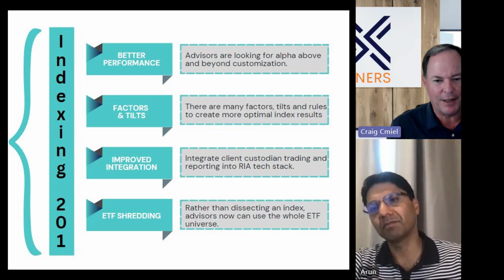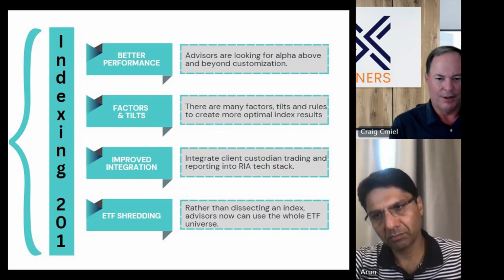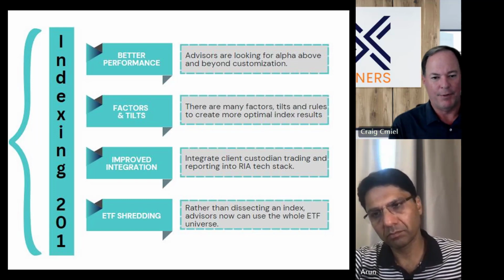Does Index Selection Matter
We believe investors should be using Direct Indexing beyond tax-loss harvesting and the S&P500 - in a way that is a better tool relatvie to SMAs and ETFs to build better portfolios.

Tune in to this quick chat with Arun Soni of phaseinvest GmbH and Craig Cmiel of BX CIO as we discuss how to identify and select an index that captures your objectives.

Register for our 5-Part Master Class: The New Rules of Investing and gain CE Credits for attending.

BX CIO provides comprehensive investment management support to investment advisors.  We partner with RIAs to work to find the best fit for their team's specific needs.  We provide access to an array of CIO services provided by several best-in-class CIOs, as well as access to and advice about a range of alternative and private investment opportunities.

The investment advisory industry has been changing at an ever-increasing rate, and many advisors are hungry to find ways to better serve their clients and grow their businesses.  BX Partners was created specifically to help advisors find the best solutions for their specific clients and practices.  We believe that this approach is unique in the marketplace and suited to deliver maximum value to the advisors that we partner with.

To find out more about how BX Partners can help you navigate the new rules of investing and gain more clients, send an email to !